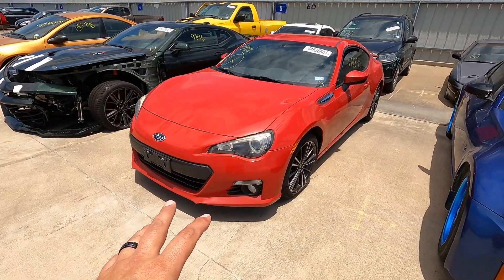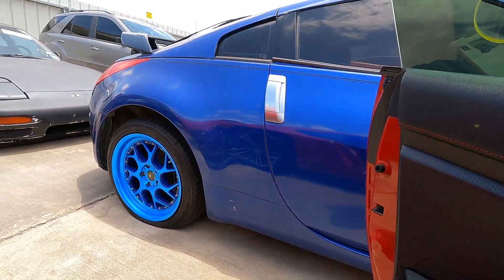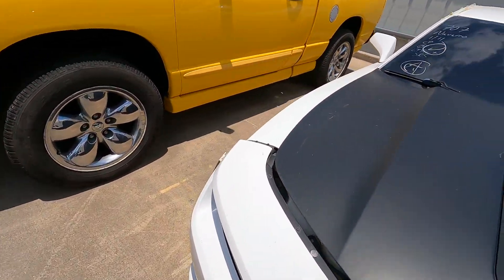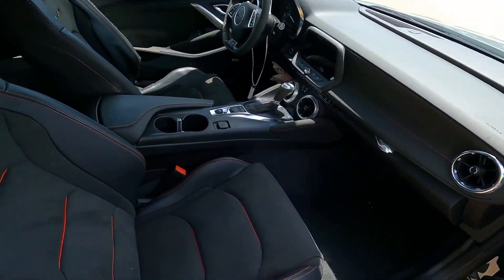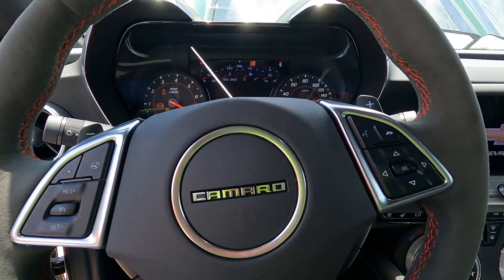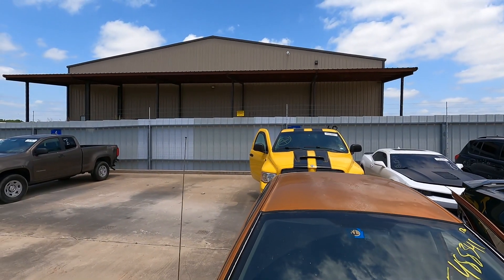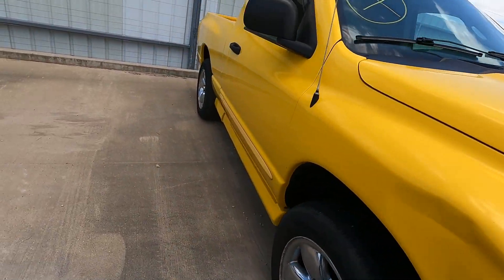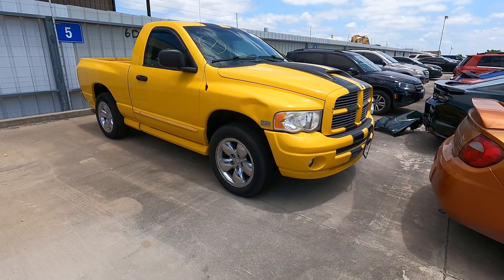Copart Walk Around 6-15-21 Dallas PT 2 of 2 - Dodge Ram Rumble Bee Camaro ZL1!!